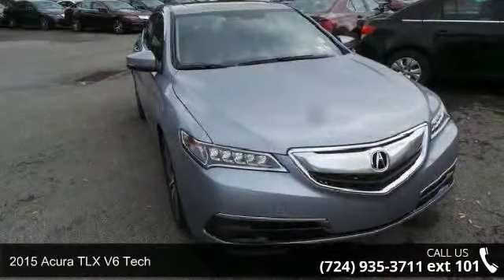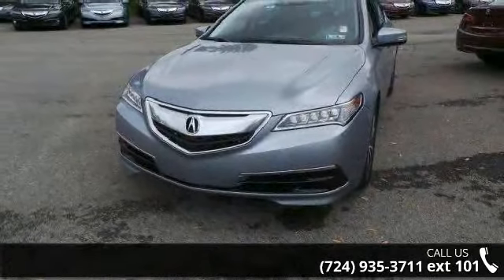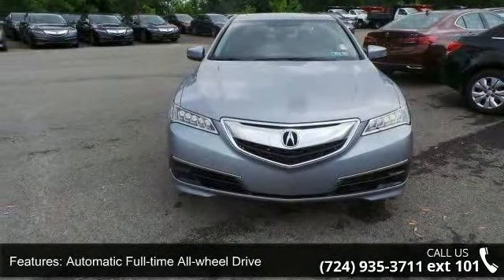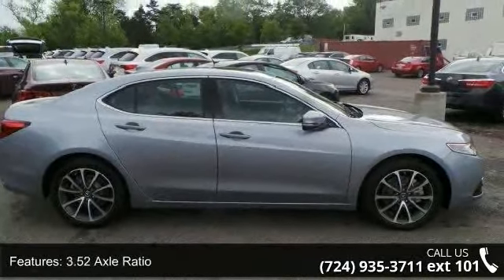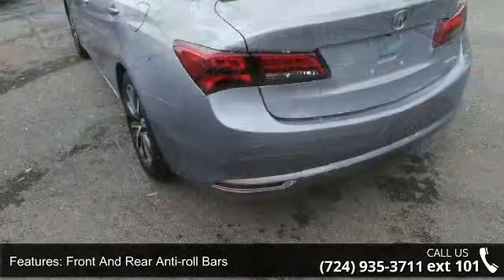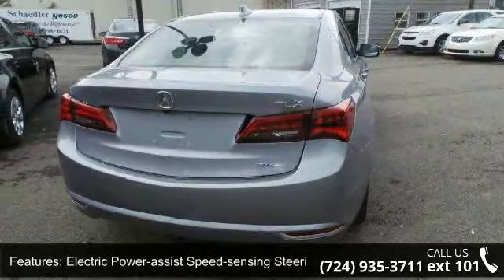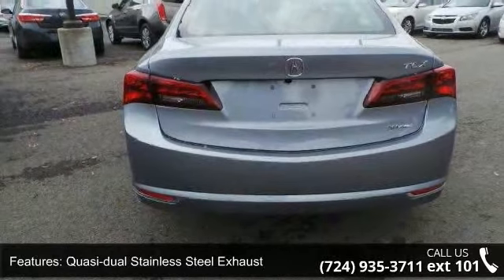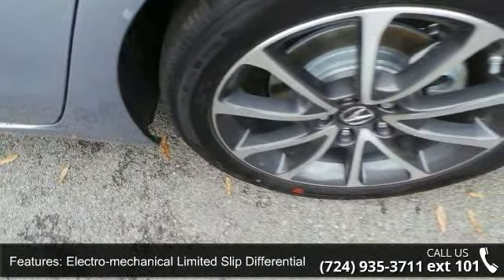2015 Acura TLX V6 Tech - Baierl Automotive - Wexford, , P...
Introducing the all new 2015 Acura TLX. The TLX has been shaped and trimmed to reduce drag, lift, turbulence, and rolling resistance. Weight has been reduced by using lighter tougher metals such as aluminum and ultra high strength steel. The 8-Speed 2.4L engine with 206hp with 182 lb-ft of torque has a Dual Clutch Transmission making upshifts and downshifts swift and seamless. Also available is a 9-Speed 3.5L V6 with 290hp and 267 lb-ft of torque featuring Variable Cylinder Management which lets the engine transition to three cylinders at cruising speeds enhancing fuel efficiency. Standard Precision All-Wheel Steer delivers unprecedented handling and is the first system that enables the rear wheels to adjust toe angles independently. Super Handling All-Wheel Drive is also available to direct engine power to match weight distribution.